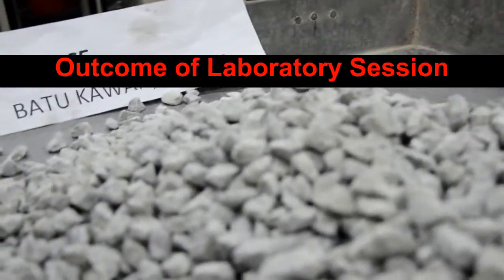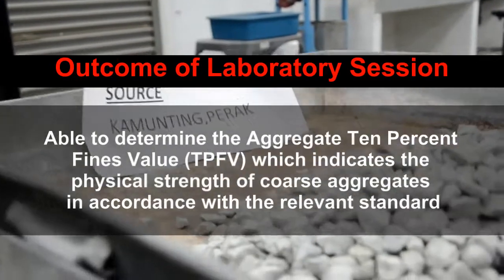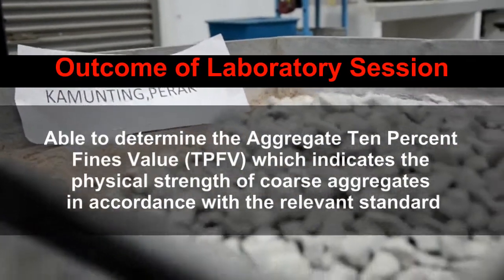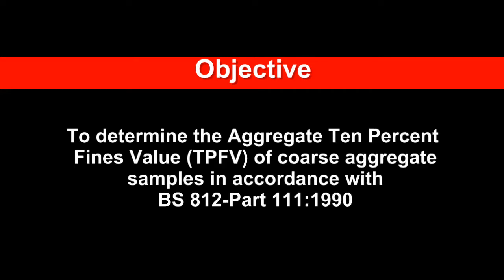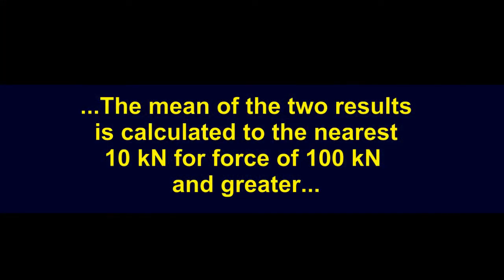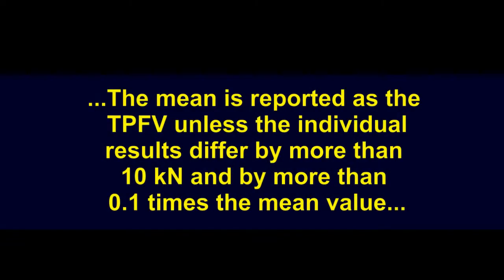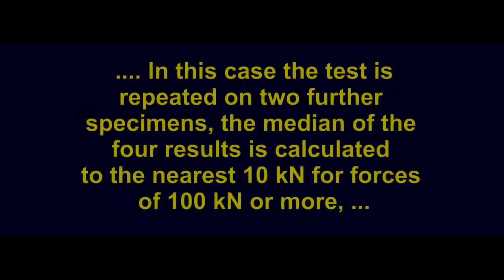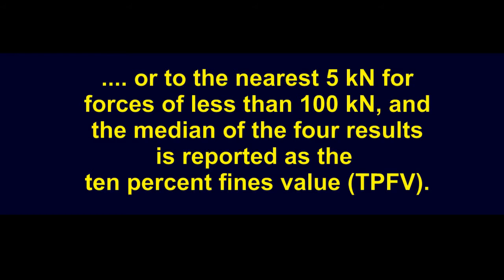Mechanical Properties of Coarse Aggregate : Ten Percent Fine Value (TPFV)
The video clip portrays how the Aggregate Ten Percent Fines Value (TPFV) is determined in accordance with BS 812 – Part 111